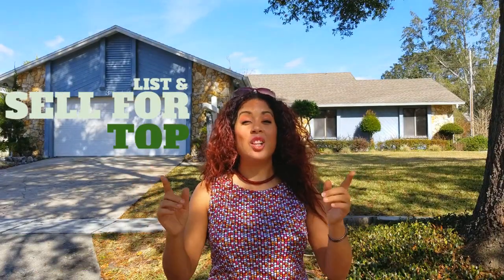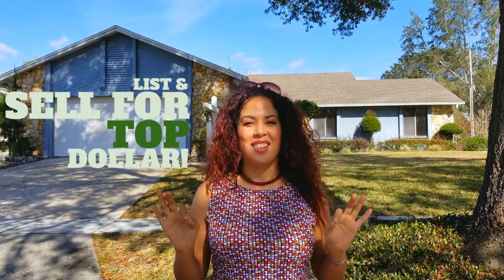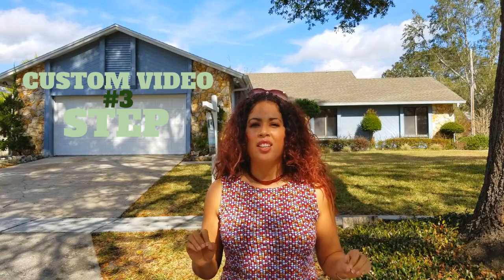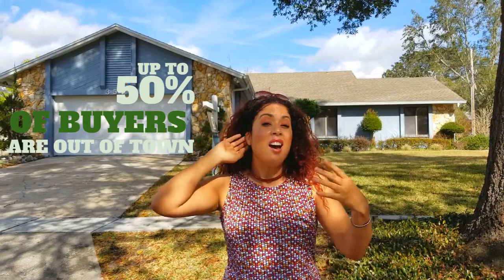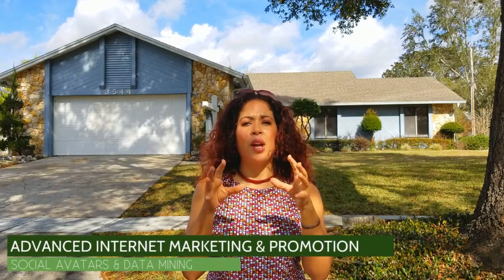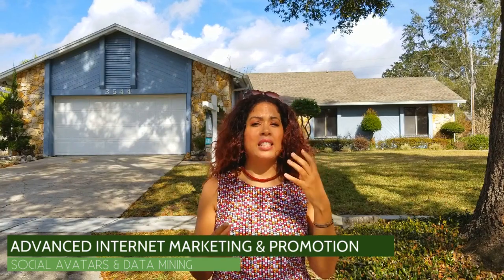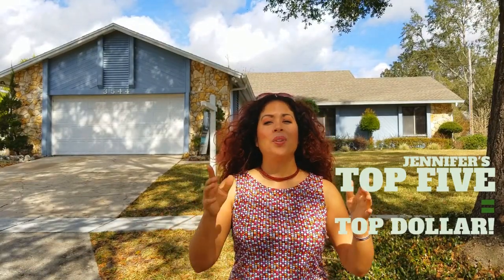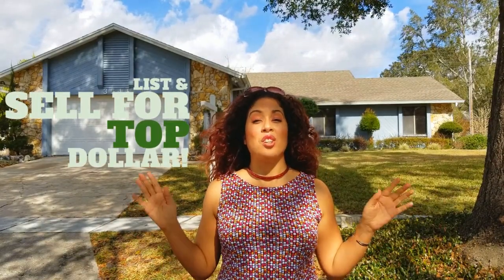Top 5 Steps How to List & Sell Your Home for Top Dollar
NEW Orlando Housing Fall Market Update 2019 ***Wholesaling Special*** - watch it now!
Thinking about listing your home for sale?  Want to sell for TOP DOLLAR?

Let me show you my top 5 tips and techniques on how to list and sell your home for top dollar every time!  These top 5 tips are just the tip of the iceberg in the multitude of strategies that me and my team use to make your home most visible, desirable and coveted home listing for buyers in your area that are most qualified to buy a home just like yours!

We go over:
1. Stage Coaching
2. Professional Photography
3. Custom Video
4. Traditional Techniques & Advanced Internet marketing
5. Go Live Open House
So buckle your seat belts as we walk you through the top 5 steps to list and sell your home for TOP DOLLAR – every time!

Jennifer De Vivo
Realtor & Owner De Vivo Realty LLC